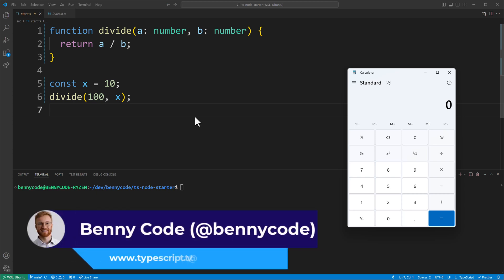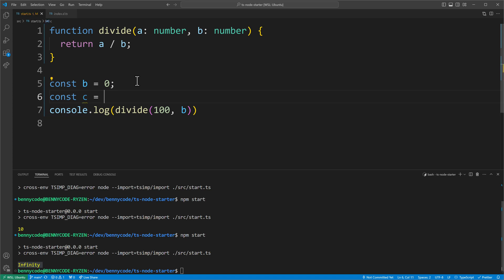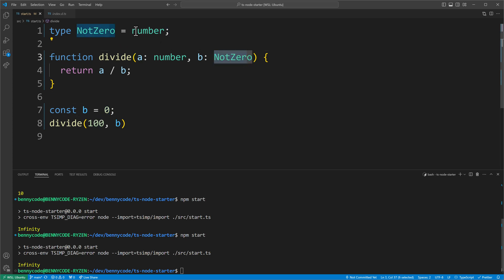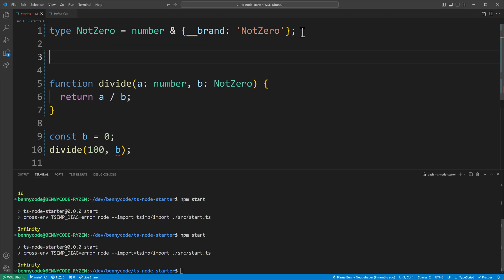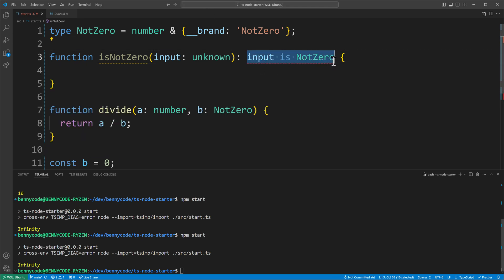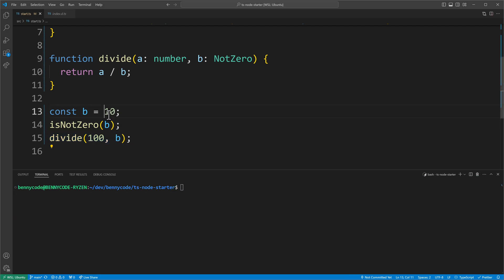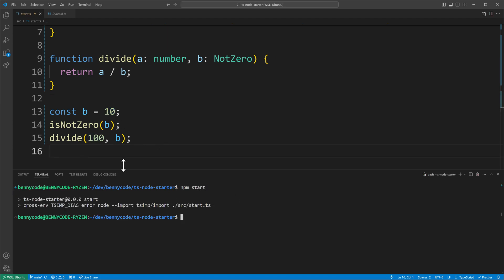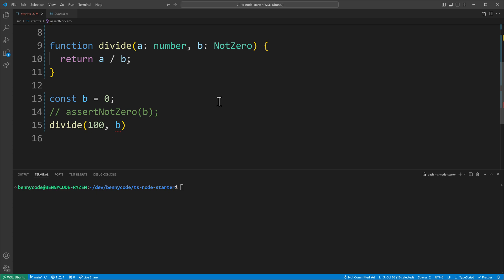Write Solid Code with Branded Types in TypeScript 🛡️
In this video, we'll explore several advanced TypeScript concepts, including branded types, type predicates, utility types, type aliases, intersection types, assertion functions, and custom type guards. Together, these features empower you to write safer and more predictable code.

Timeline:
00:00 - Introduction
02:33 - Creating and Using Type Aliases
03:35 - Enhancing Type Aliases with Branded Types
06:02 - Using Type Guards and Type Predicates
08:45 - Combining Type Guards and Branded Types
10:09 - Building Assertion Functions for Type Predictions
12:55 - Benefits of Using Branded Types in TypeScript
14:01 - Implementing Utility Types for Branded Types
15:44 - Risks of Branded Types